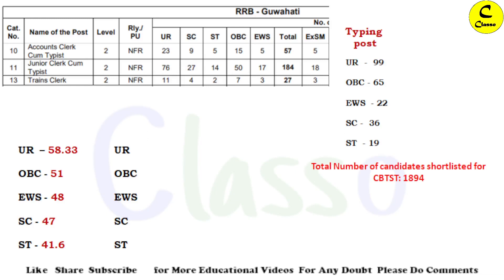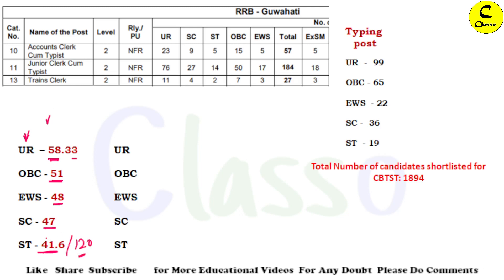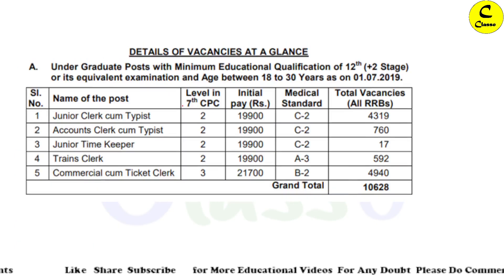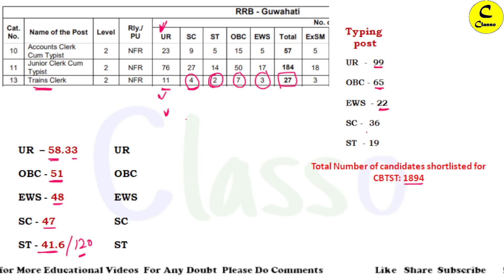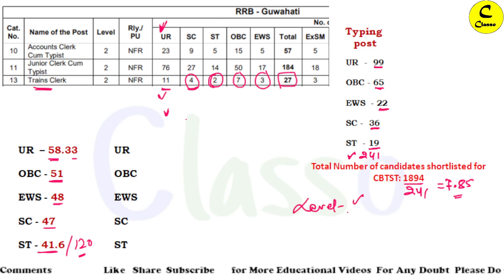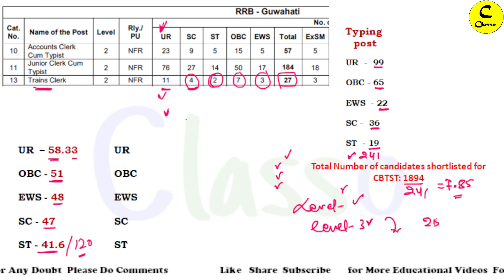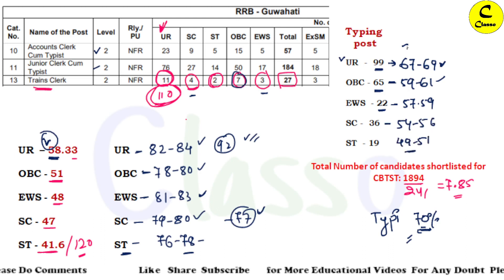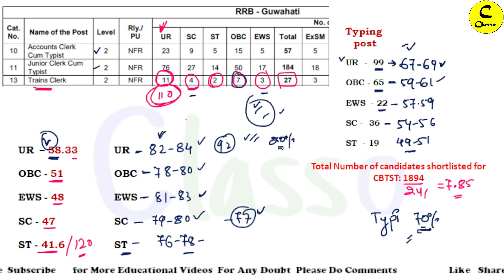NTPC LEVEL 2 Cut Off RRB Guwahati Safe Marks ? इतना ही रहेगा इससे ज्यादा नहीं जाएगा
बिहार सामान्य ज्ञान ||Bihar Samanya Gyan|| बिहार से जुड़े कुछ महत्वपूर्ण सवालों के जवाब for All Exam

          Team "Classo"